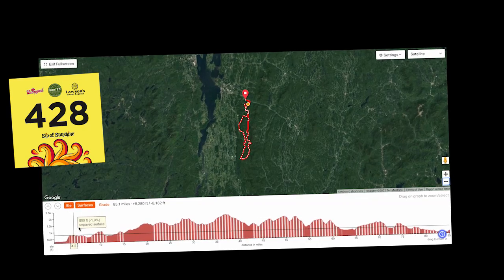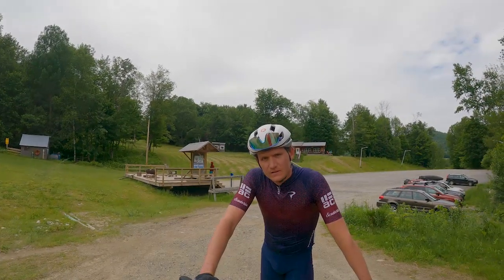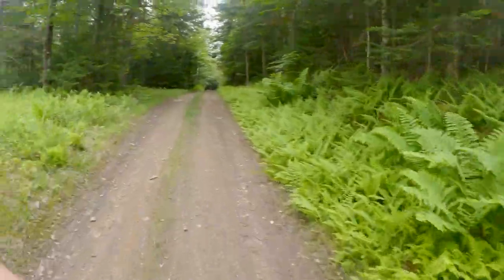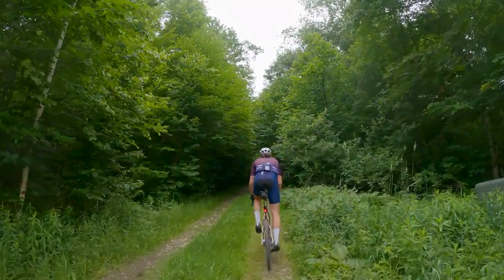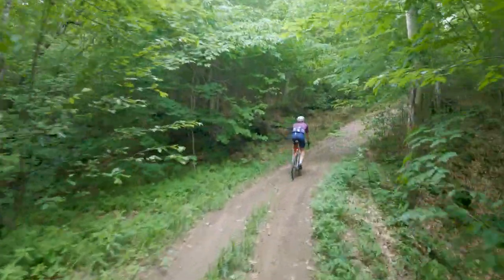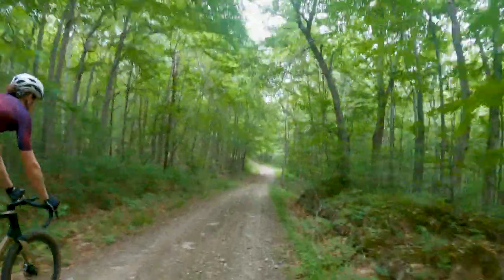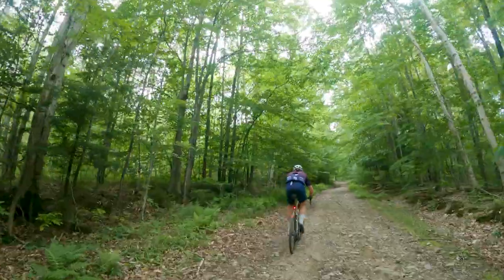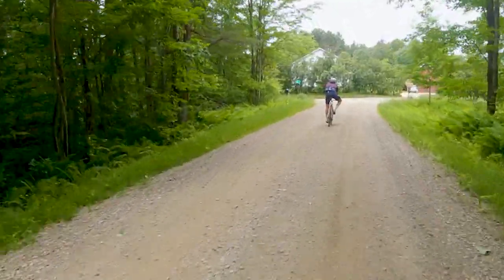Course Preview Rooted Vermont 2022 to see the New Class 4 Sections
Rooted Vermont 2022 is right around the corner and this video will help you see what's in store for the slight tweaks into the coming year.